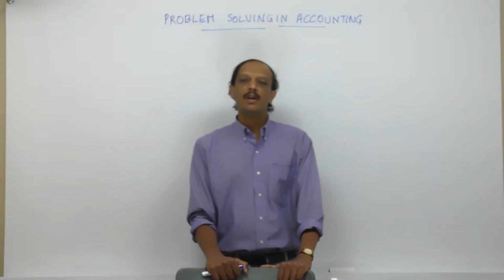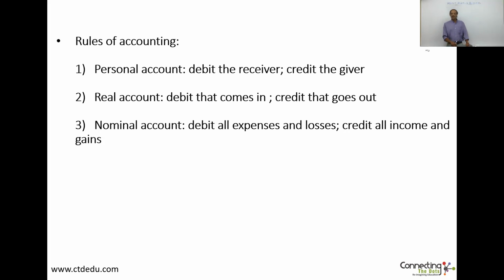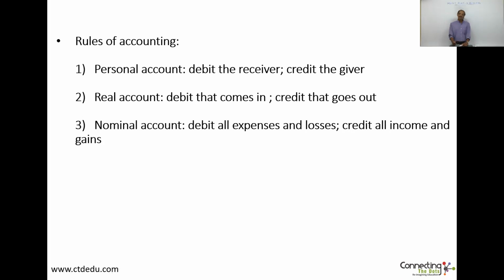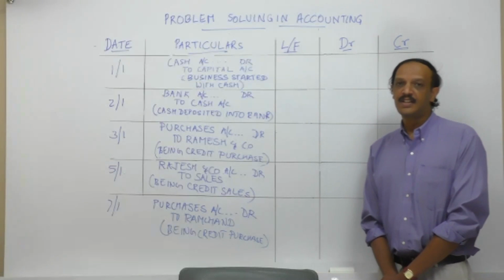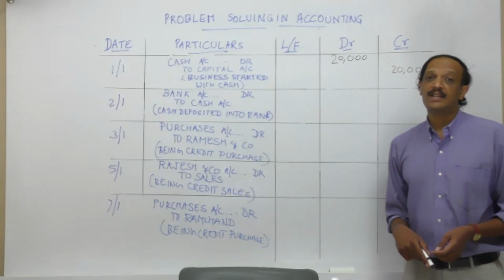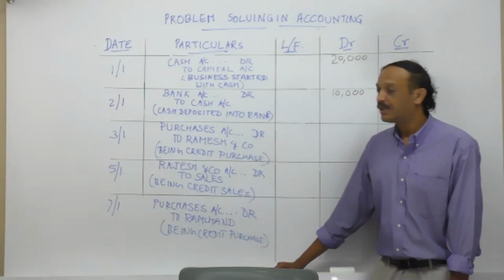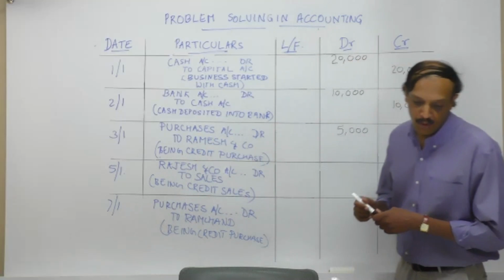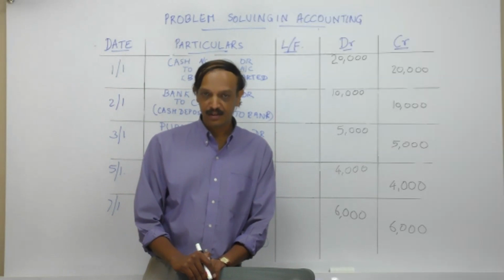Accountancy Journal entries